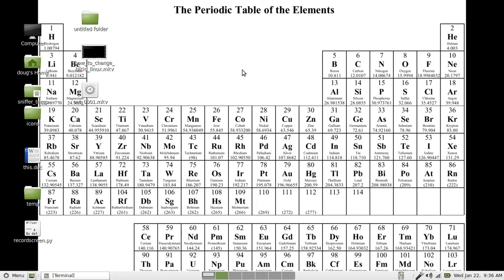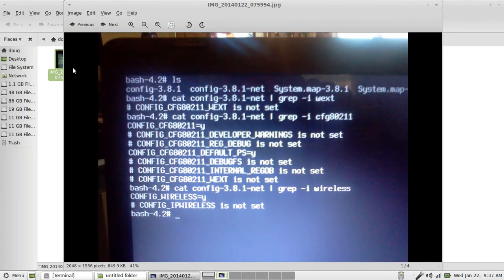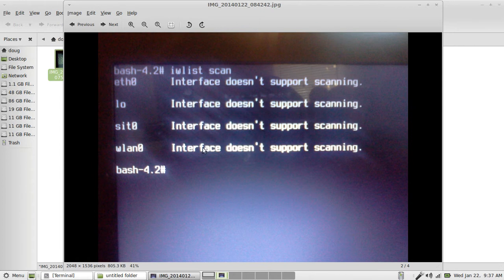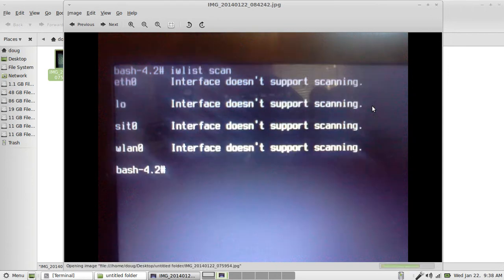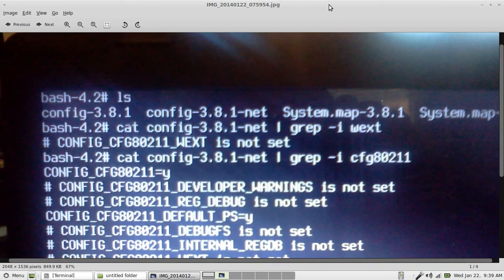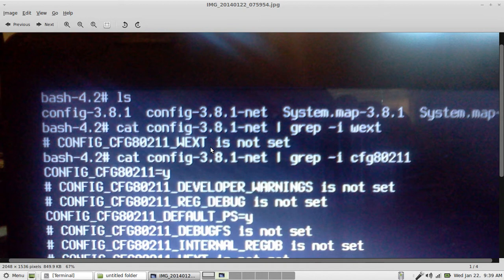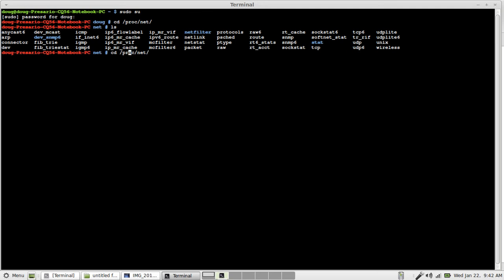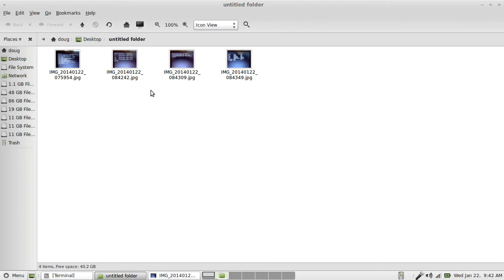blfs_7.3_05a_wireless_issue_00_the_run_down